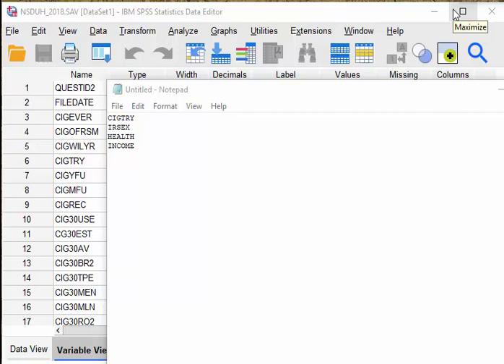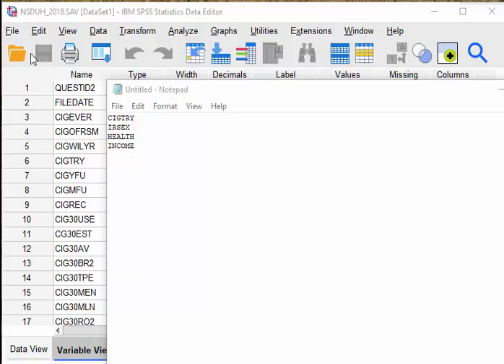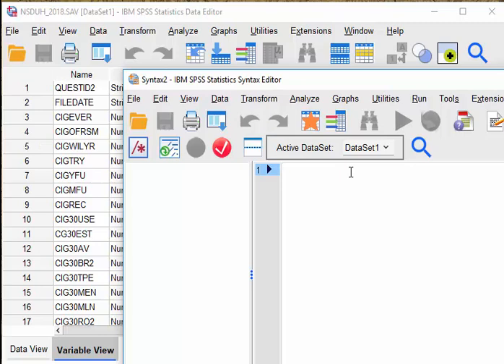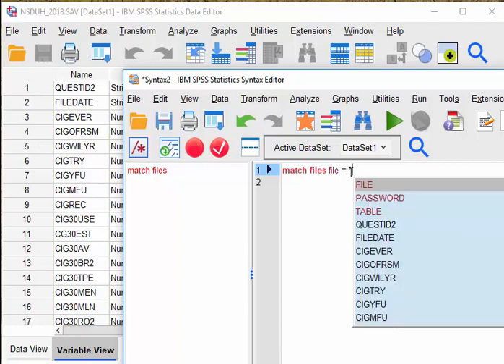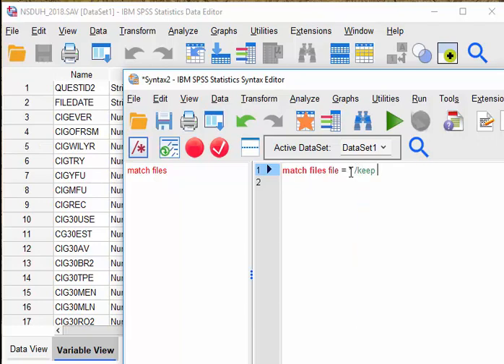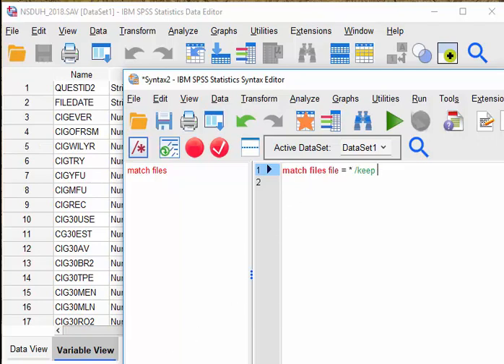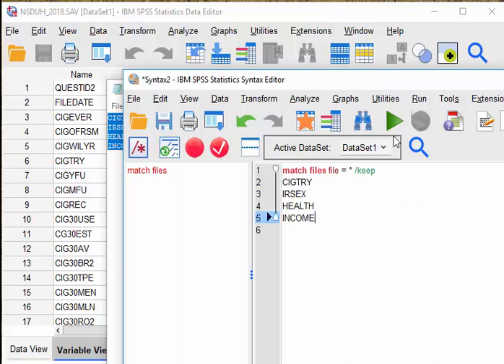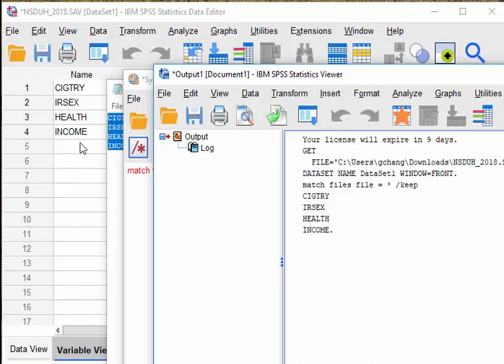SPSS - KEEP a Subset of Variables using KEEP Subcommand under MATCH FILES Command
This KEEP subcommand under MATCH FILES command can be used for keeping a collection of variables or removing variables that are not needed in the data editor. Besides using this KEEP subcommand, one can also use DELETE commander to perform similar task